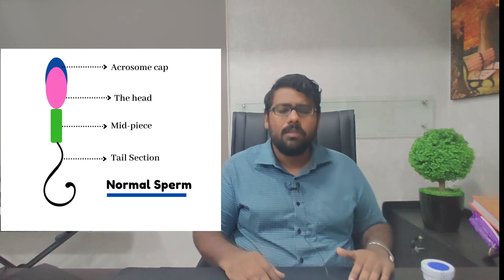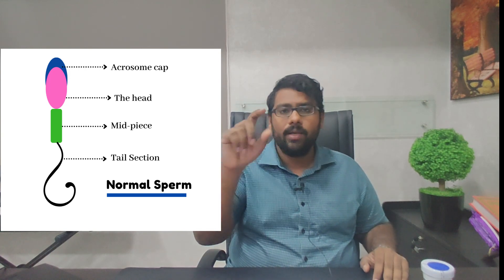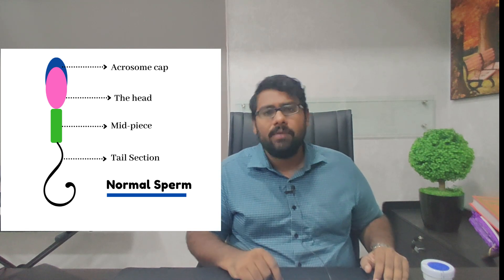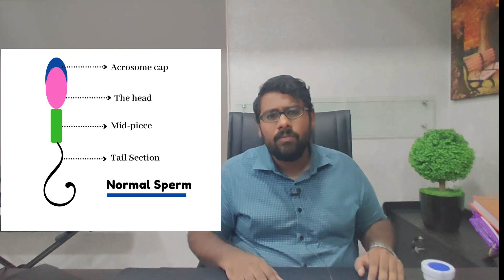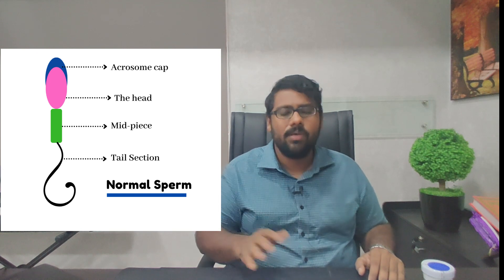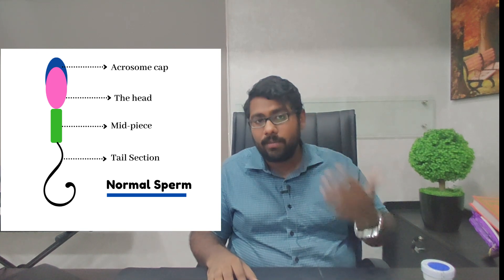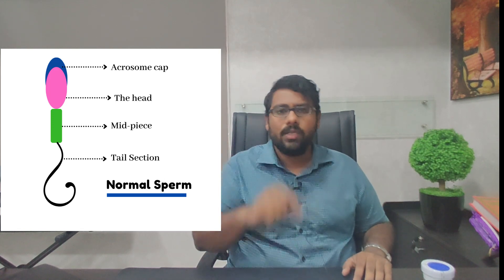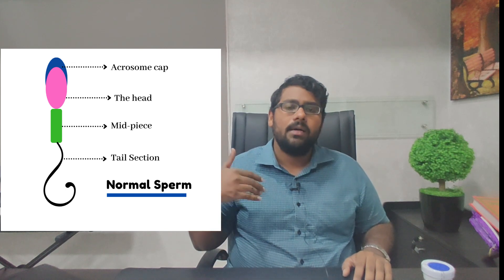Semen analysis test procedure - Insights from Dr Shahs Clinic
Semen Analysis test procedure explained @DrShahDupesh
The semen analysis test procedure or semen test is the gold standard test for male infertility testing. Before doing a semen analysis a 1 day sexual abstinence is usually recommended. Collection of the semen sample is usually done with dry hands without lubricants. Typically after semen sample collection, the semen sample is allowed to liquefy following which an estimation of semen volume, pH and viscosity is done. Moreover, after this step the sperm concentration, followed an estimation of sperm motility and lastly sperm morphology is done in the semen analysis test procedure. Do watch the video for a more in depth explanation.